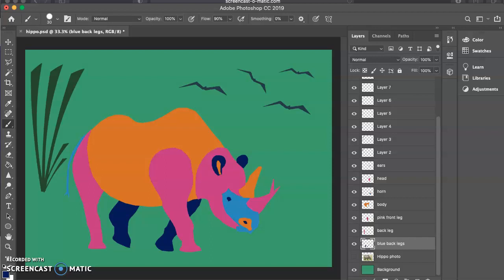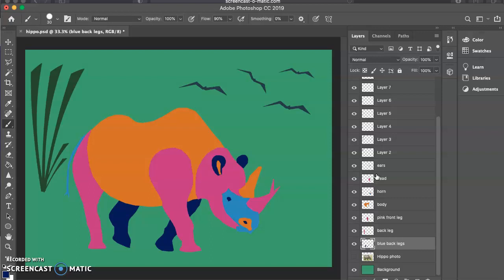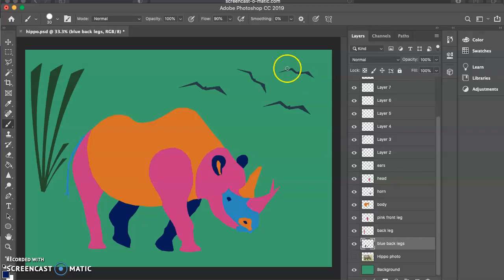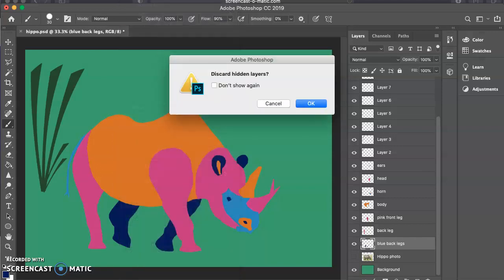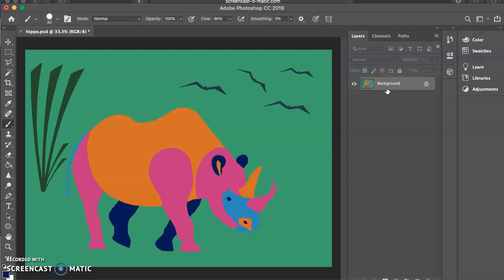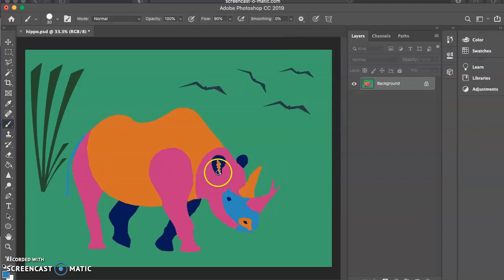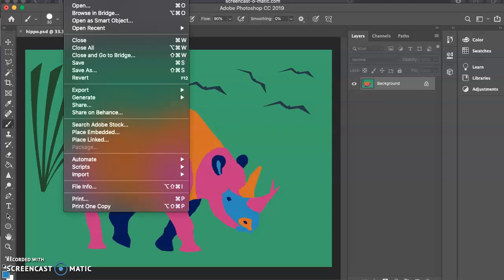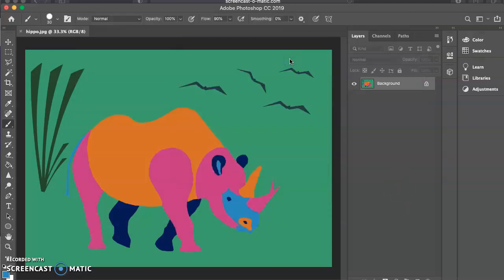Tutorial 7 - How to create a Charley Harper Photoshop design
Flatten your image and save you design.